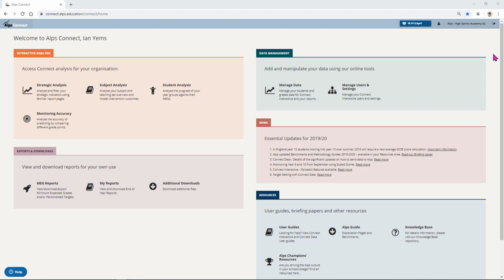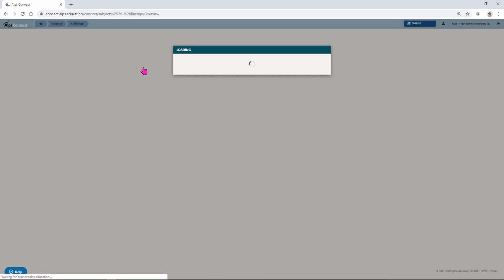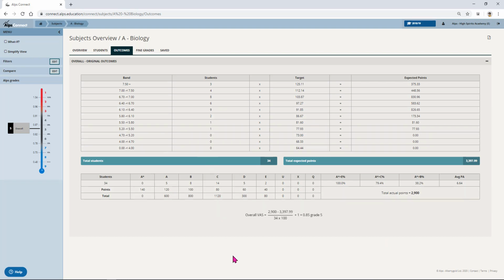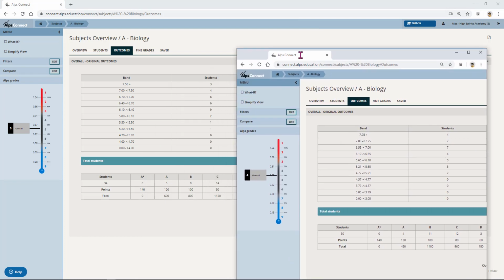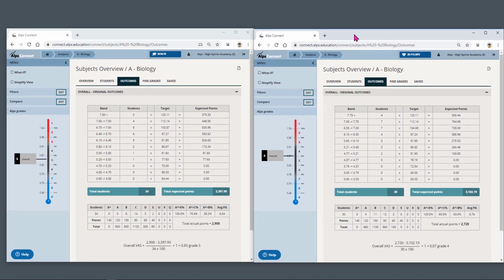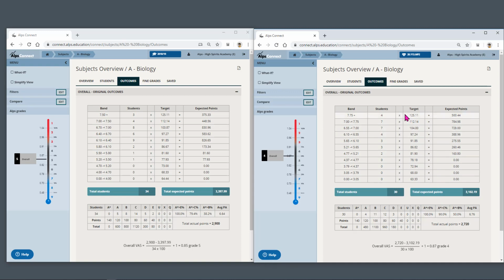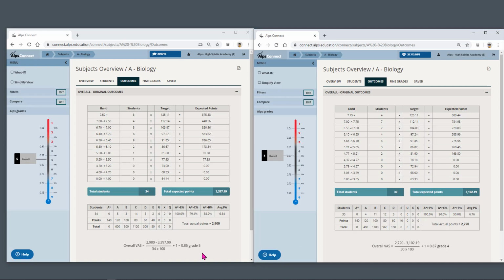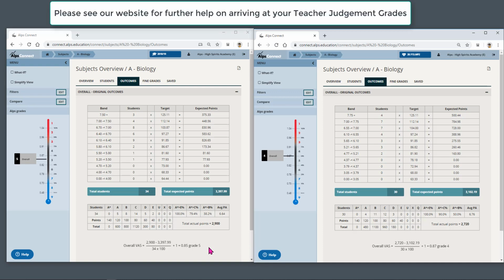Comparing profiles of students - judgement grading